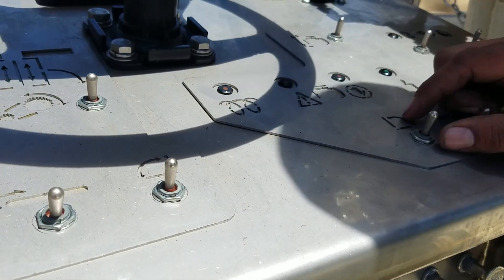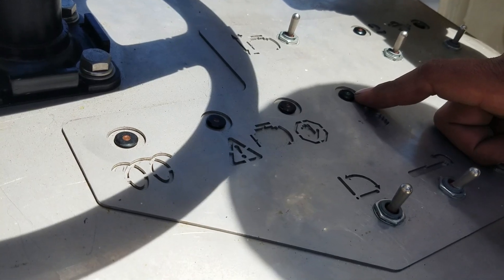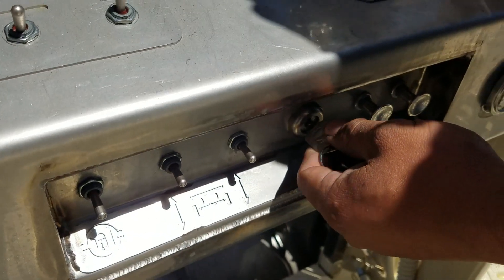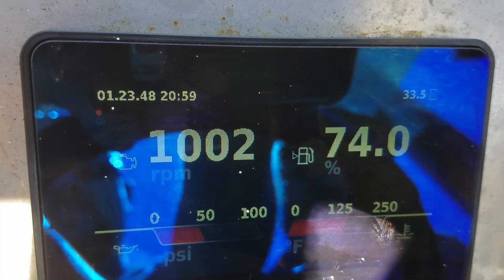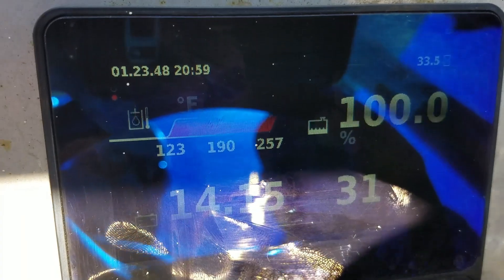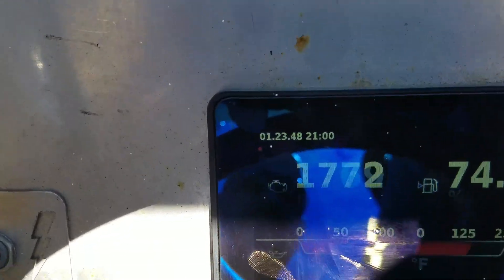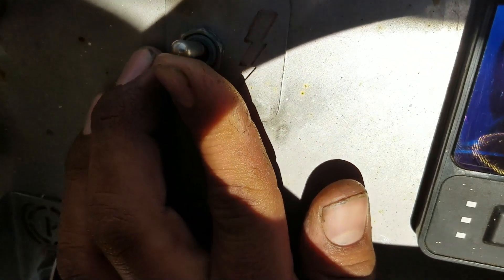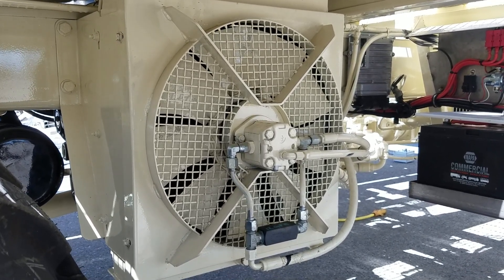10HL T4F English